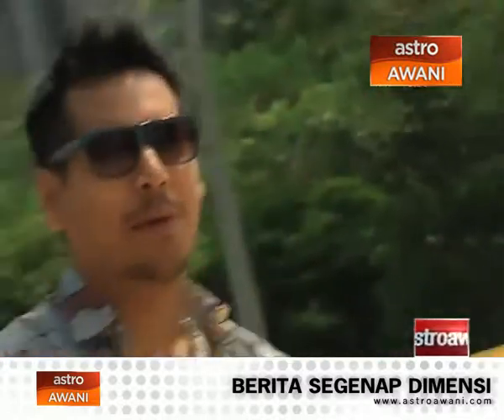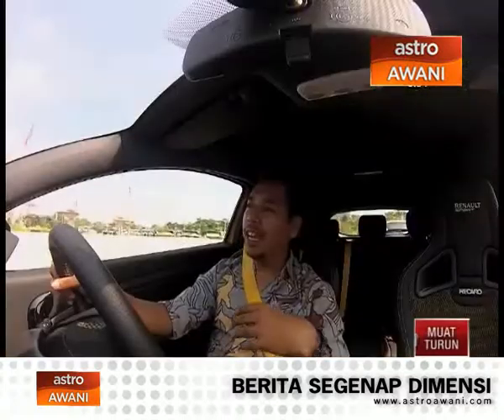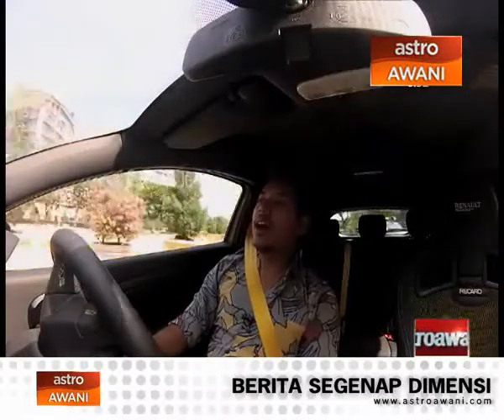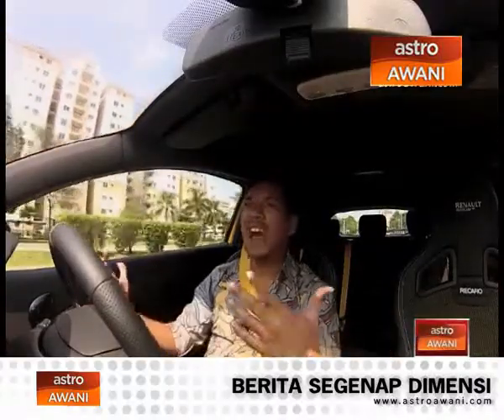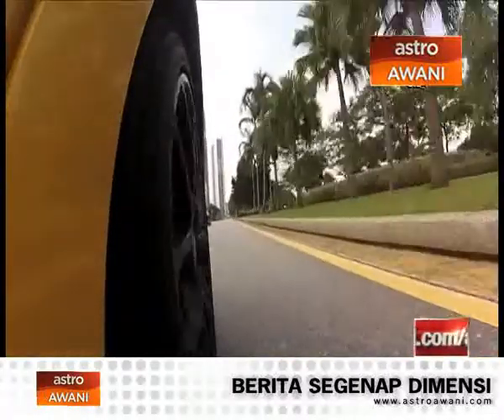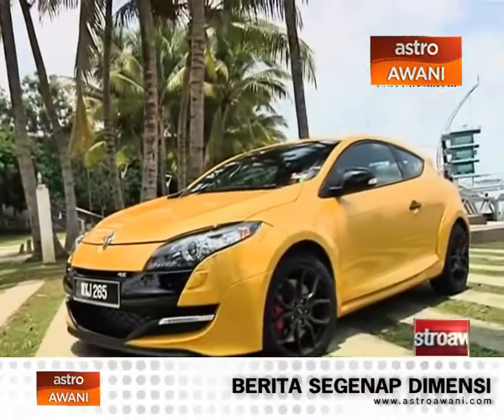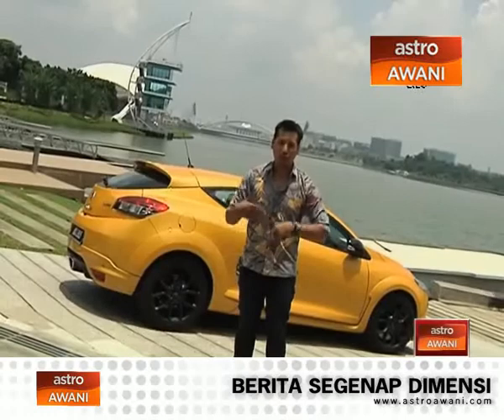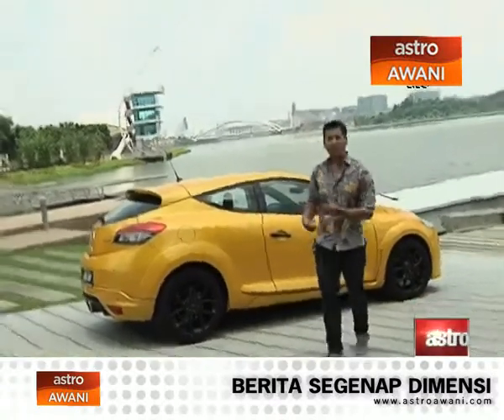In Gear (S2 Episode 3): Drive with the Renault Megane RS265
Could this be the most perfect car have been tested on In Gear?Find out in Drive with the Renault Megane RS265.